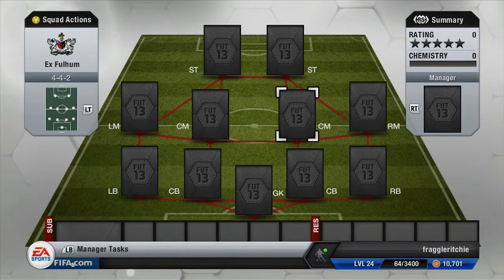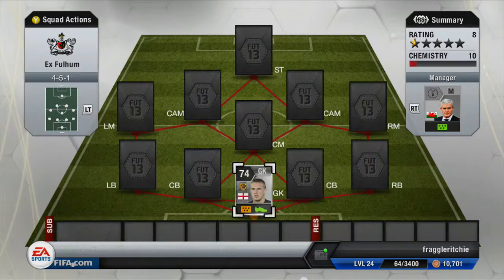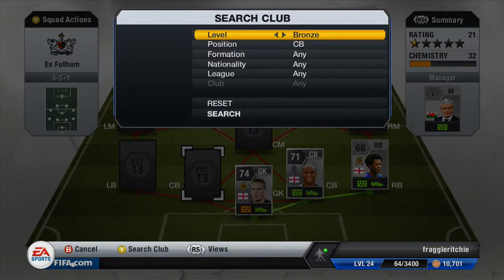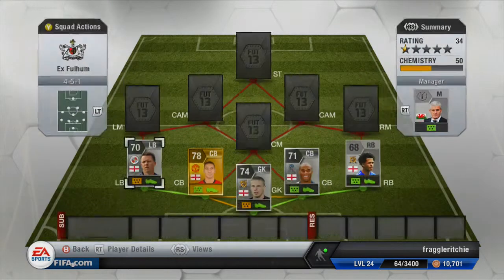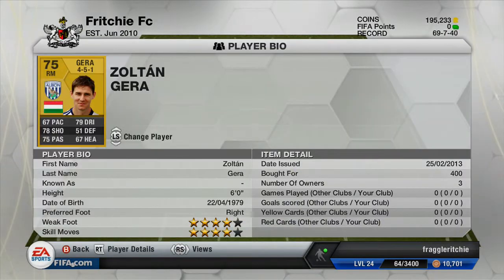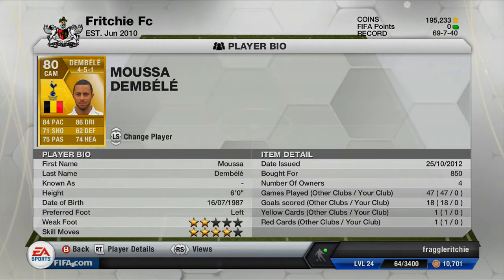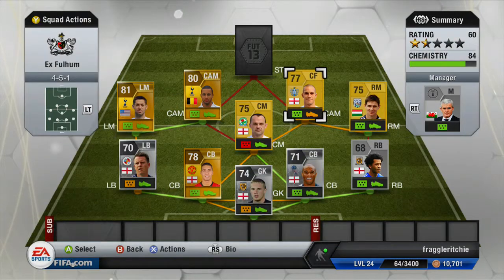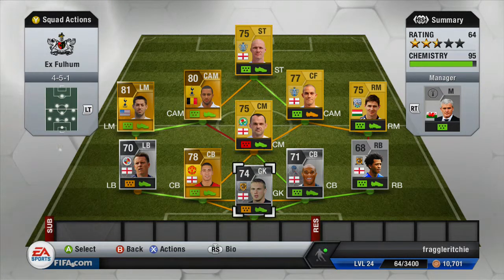FIFA 13 UT-Ex Fulham Squad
Hey guys, hope you enjoy my new fun series. I am going to build squads out of the clubs old players. I am going to do all the BPL clubs and then do any of your suggestions.

Song: Mitis - Born

Ignore:
Fifa 13, fut13, fut, Fifa ultimate team, tips and tricks, help, squadbuilder, Fifa 13 squadbuilder, fut13 squadbuilder, hybrid, hybrid squadbuilder, HowTo, Fifa 13 ex squads, ex squads, fut 13 ex squads,